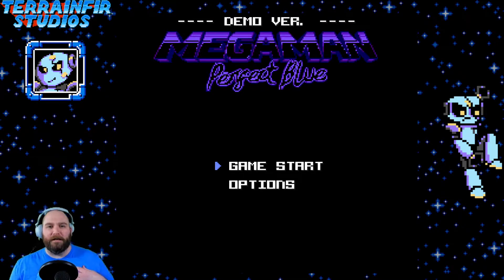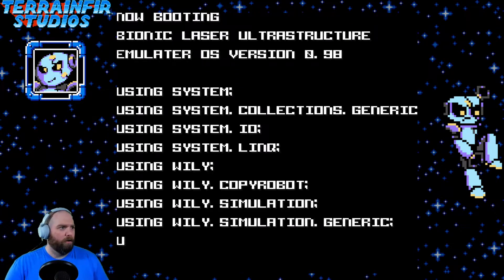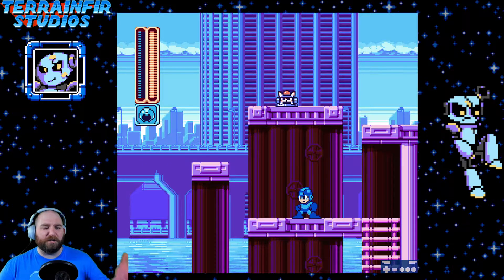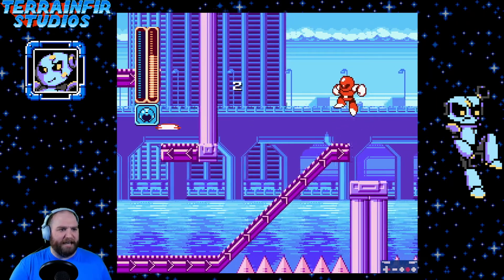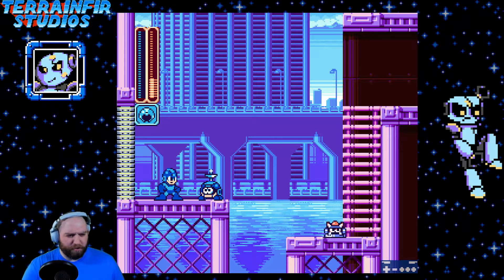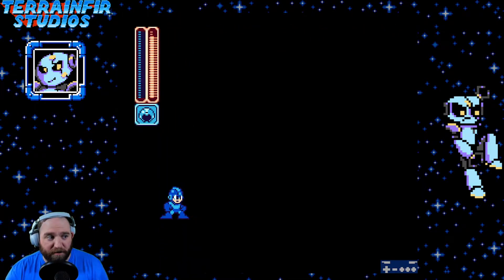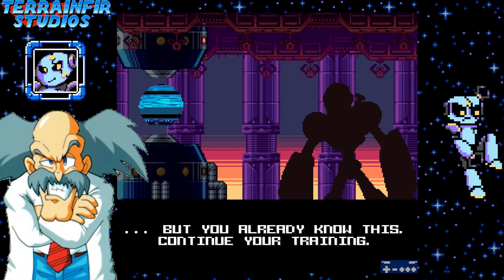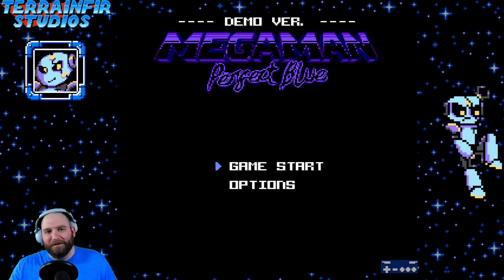Did I....Did I Break It??? | Mega Man Perfect Blue [#1]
Mega Man and roll partner up on this new adventure to defeat the nefarious Phantasm Nemesis. Blasting off with new music and art styles, this fan game looks to go to be true!!! A beautiful demo released for SAGE 2020, let's take a look at Mega Man Perfect Blue

_____________Chapters______________________

00:00 - Intro
00:57 - Browsing the options menu
02:01 - technical issues
02:21 - Secret code that reviles the ending
02:36 - choose your character
02:53 - Our Story Begins
05:41 - Check Point 1
07:43 - Check Point 2
08:04 - Mid Boss
09:53 - Check Point 3
11:37 - Final Boss
13:01 - Story Ending

___________________Video Link's______________